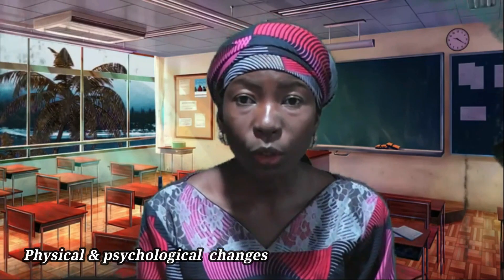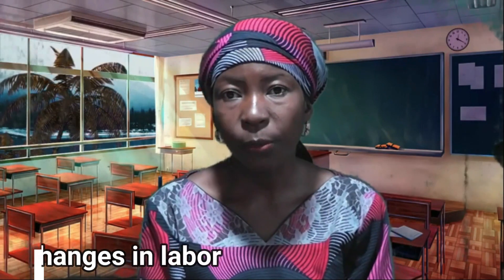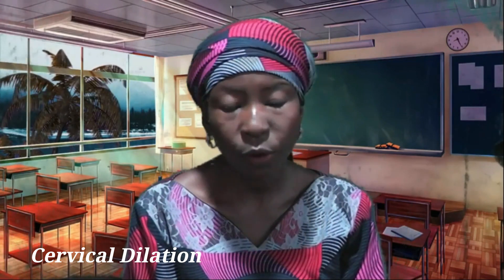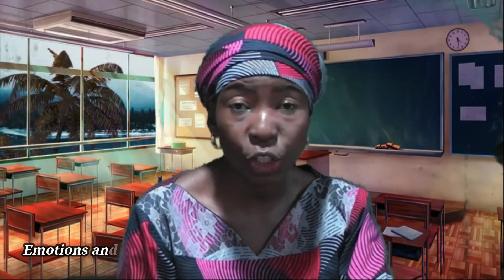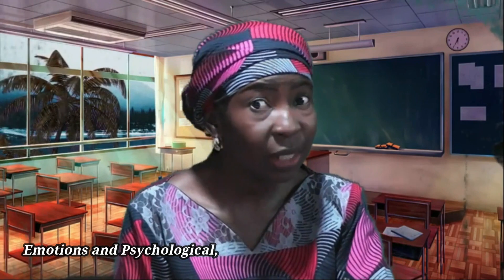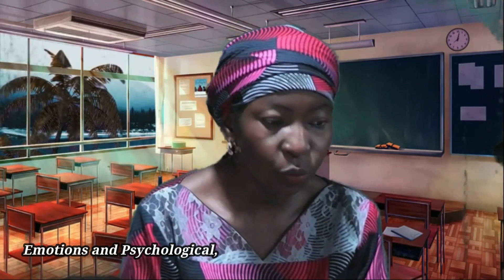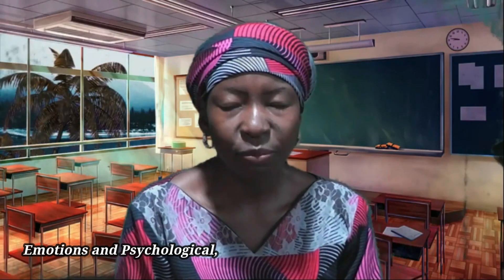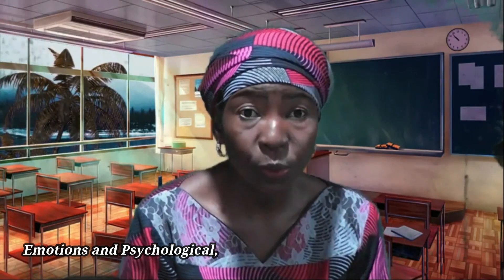Unveiling the hidden secrets behind labor transformations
Changes in labour
uterine contractions
cervical dilation